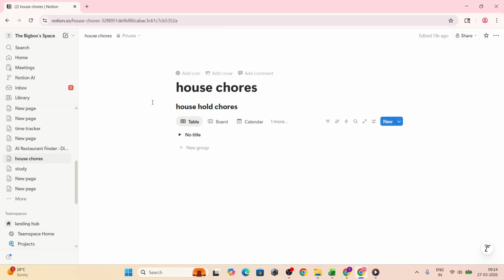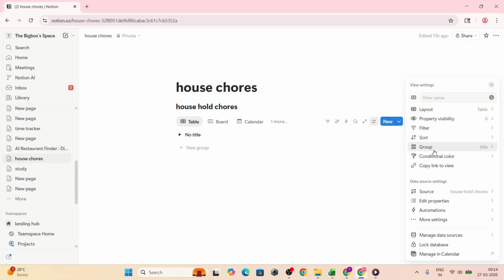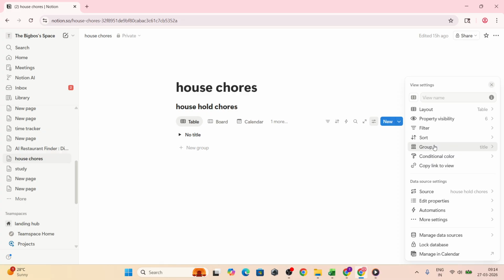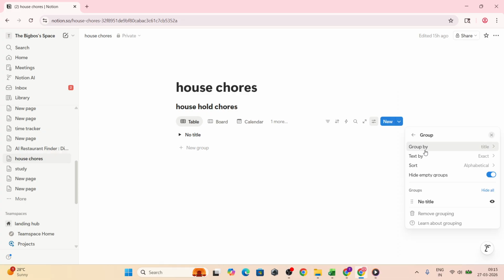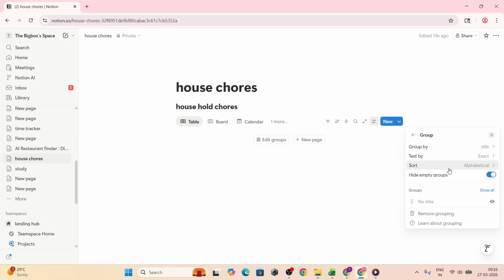How To Hide Hidden Groups In Notion (Step By Step)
Learn how to hide hidden groups in Notion to optimize your database views and improve your productivity. This Notion tutorial covers the essential steps for cleaning up your boards, galleries, and tables by removing unnecessary group headers.